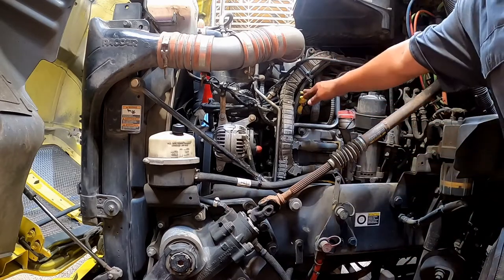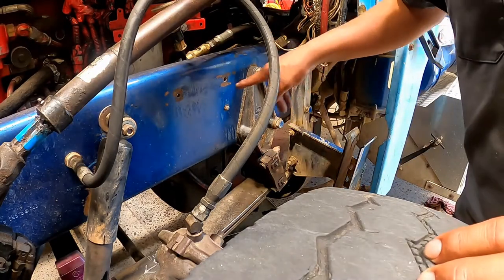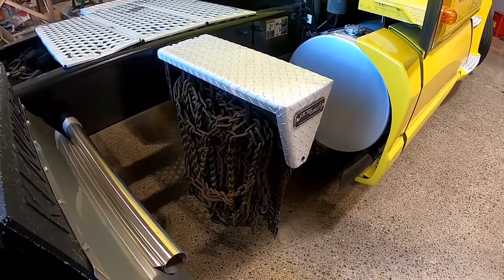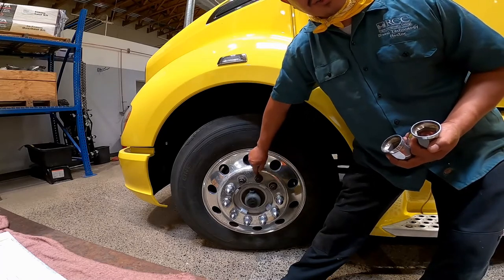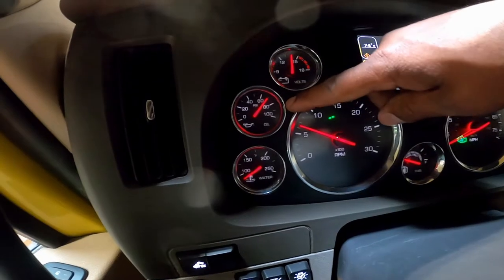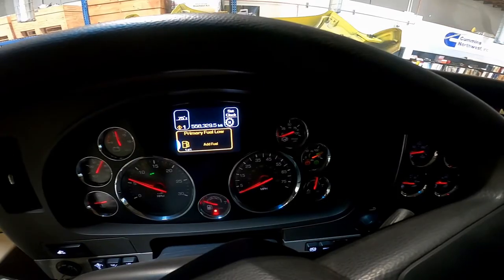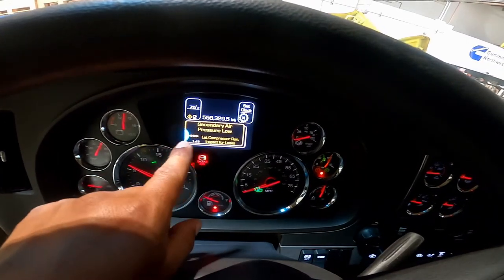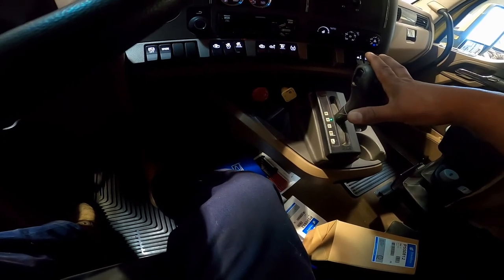Pre-trip vehicle inspection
This identifies the components that you will need to check during a vehicle pre-trip inspection